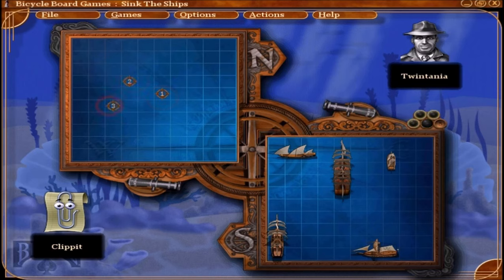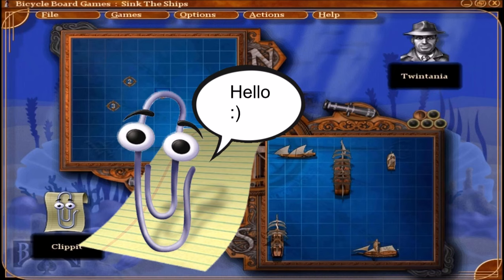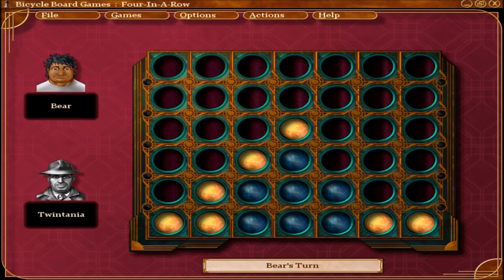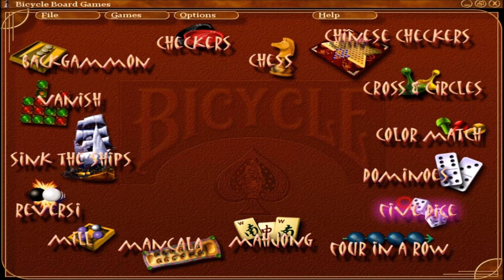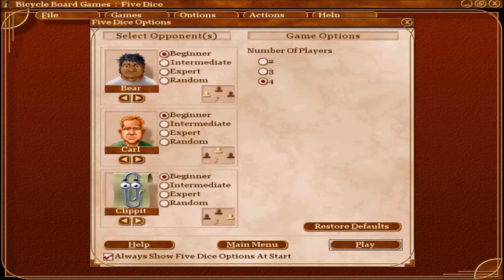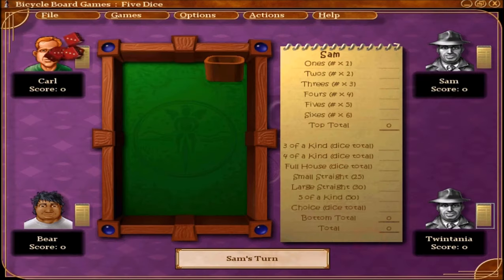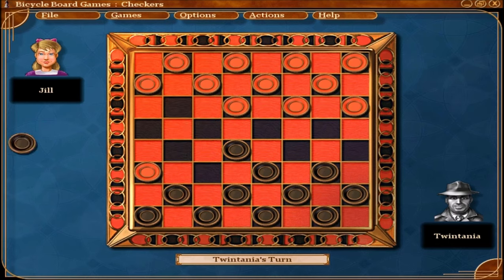Bicycle Board Games PC Review